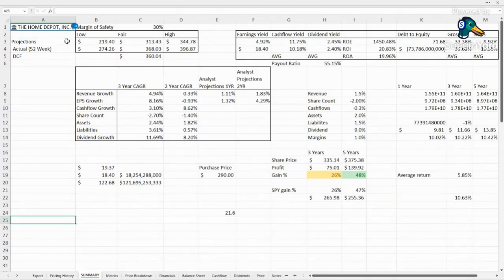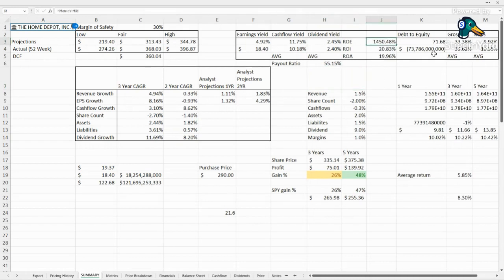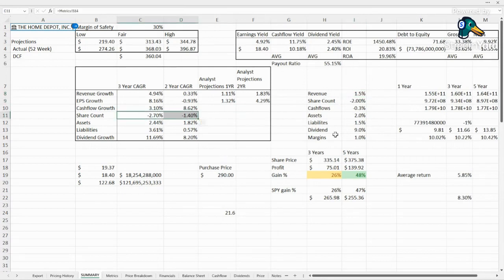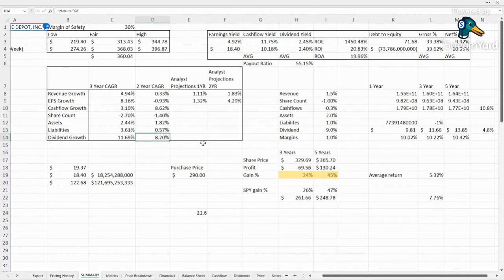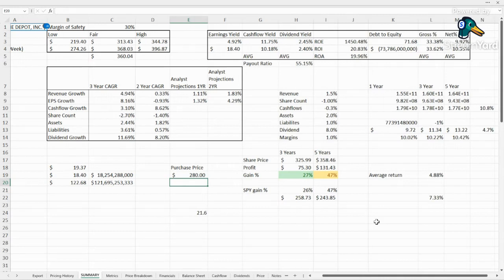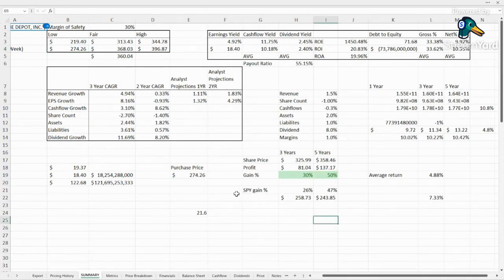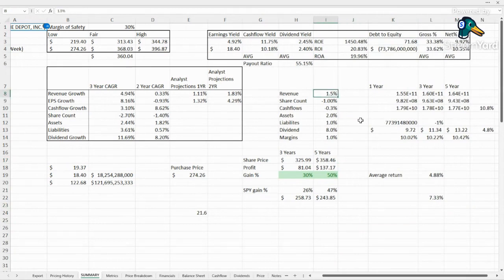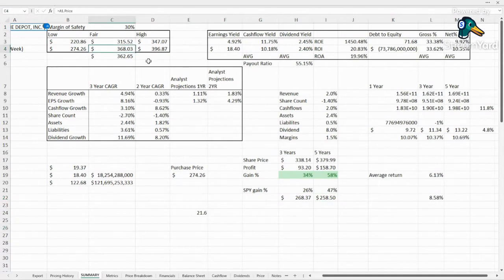Home Depot Stock is Decent, but Pricy (HD)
HD stock analysis! We take a look at the 2023 Year end numbers  to gauge the share price fair value today and what to expect going forward. It has some future potential but we need to see how things play out